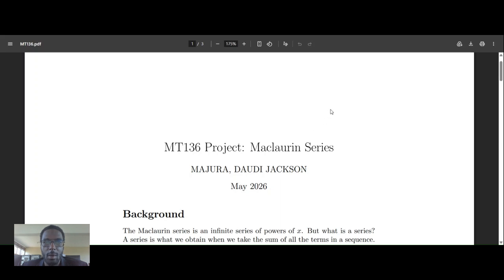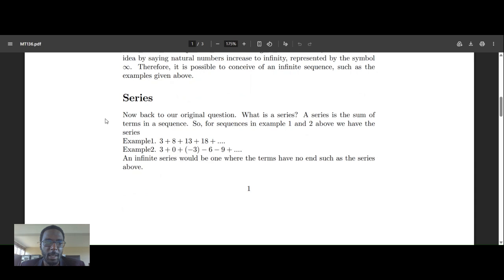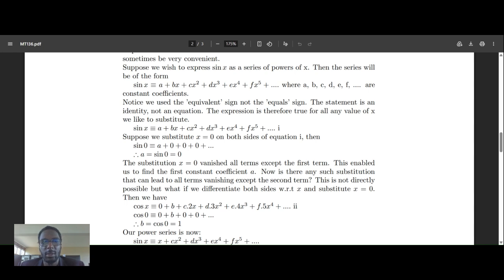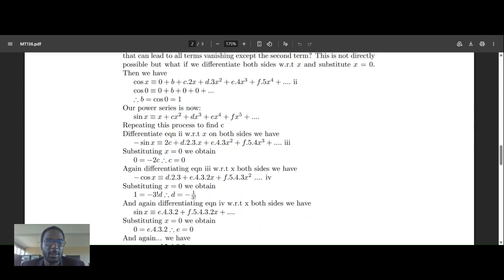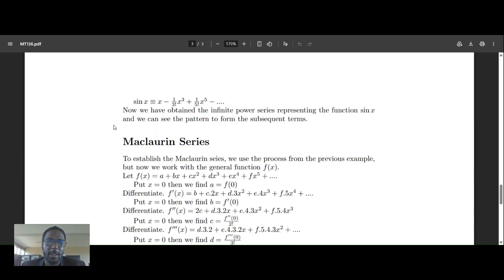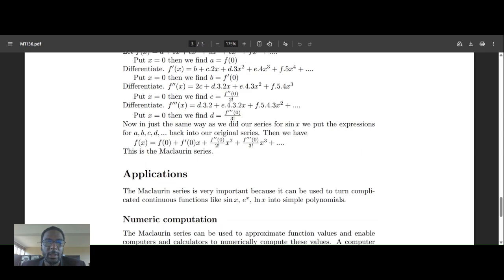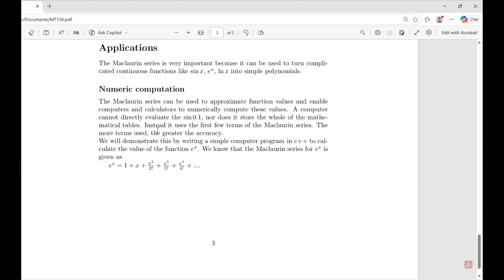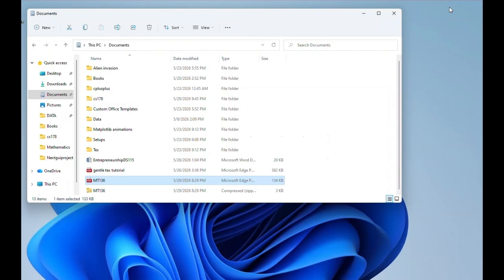Maclaurian series by Majula